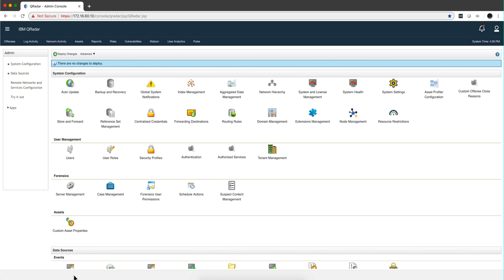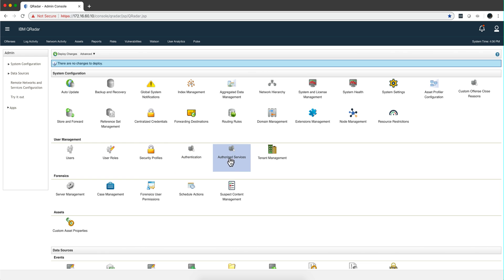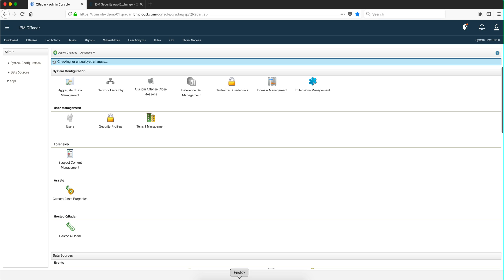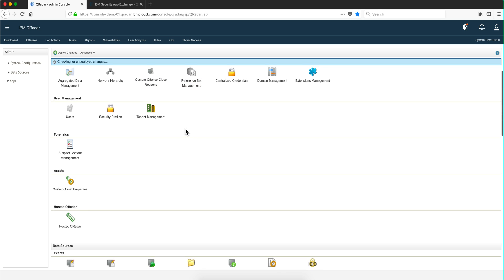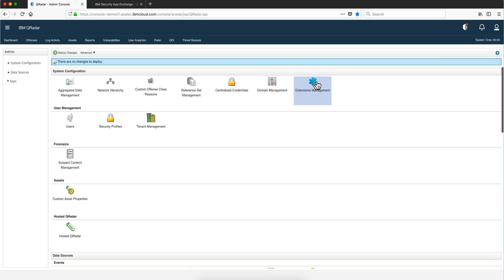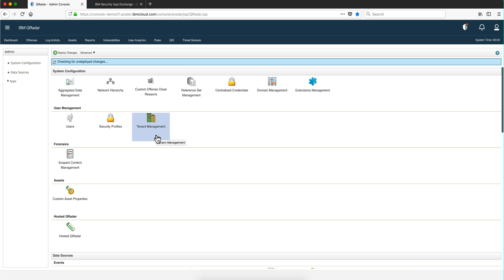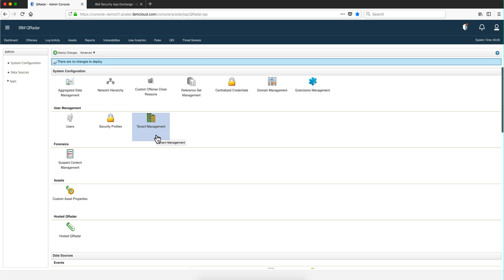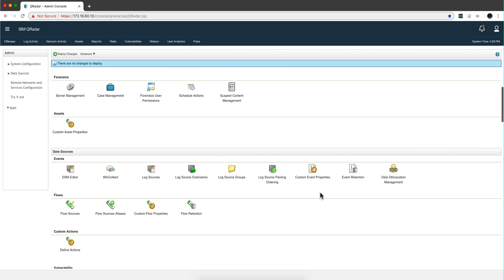QRoc and QRadar on Prem Part 2